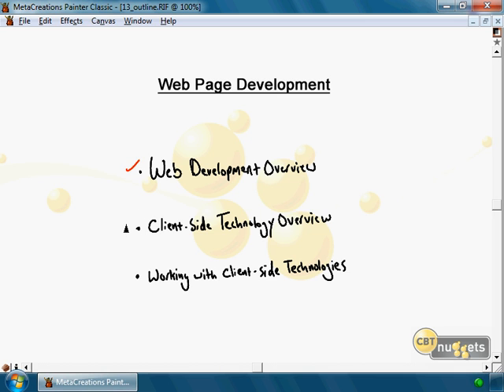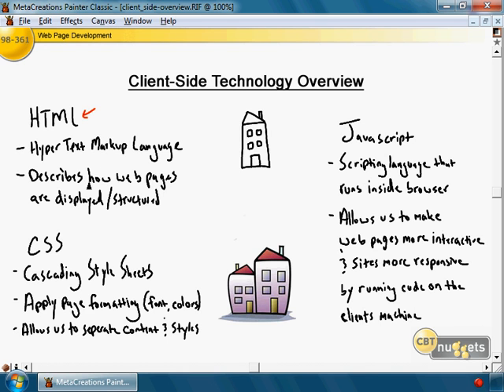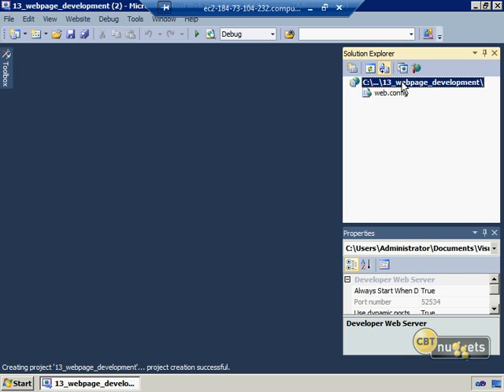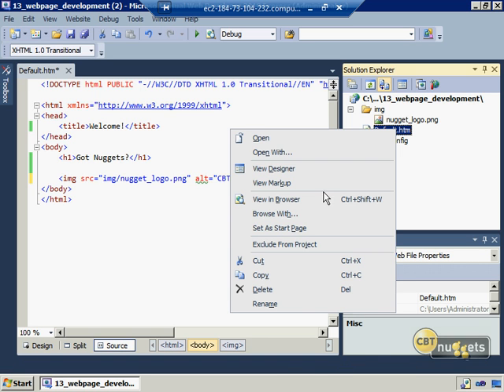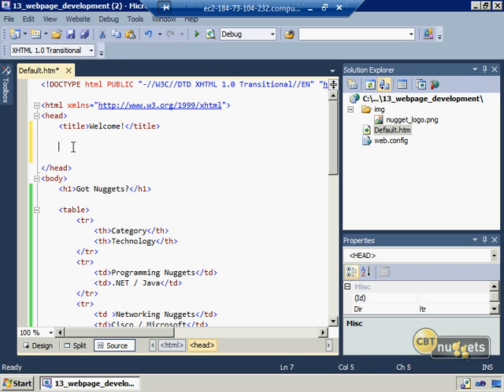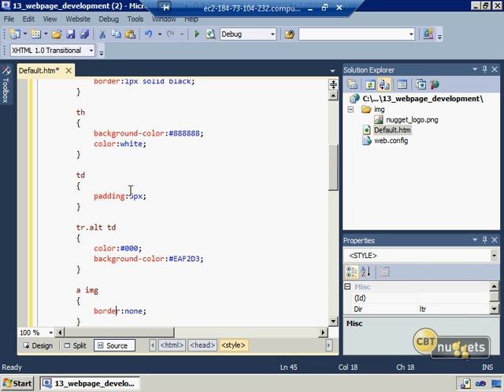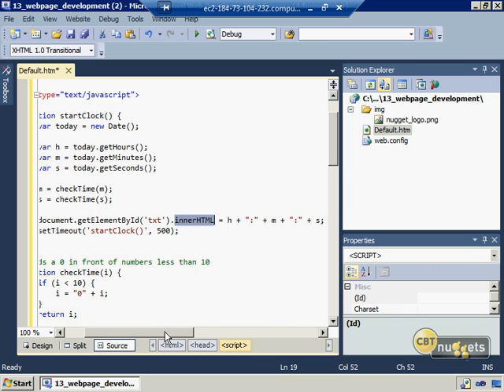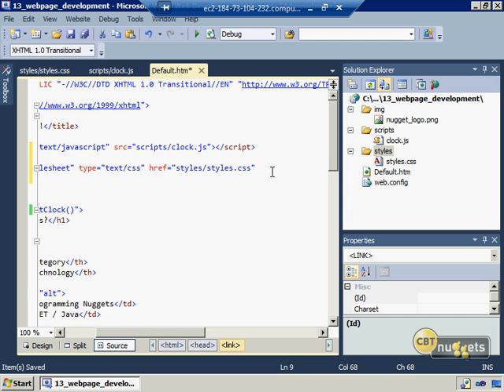13 Web Page Development